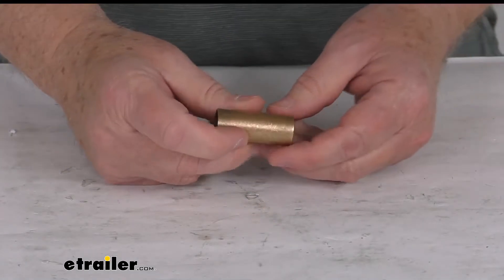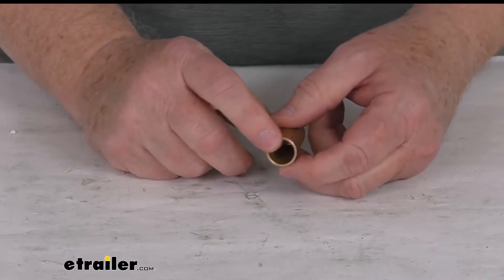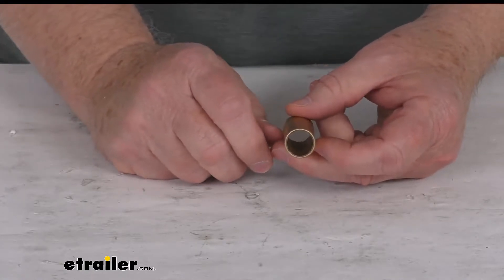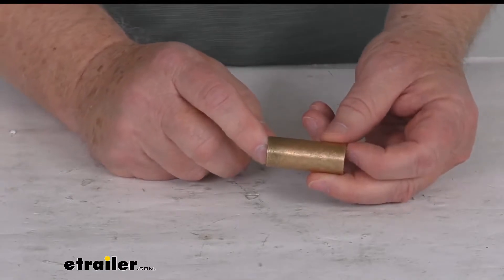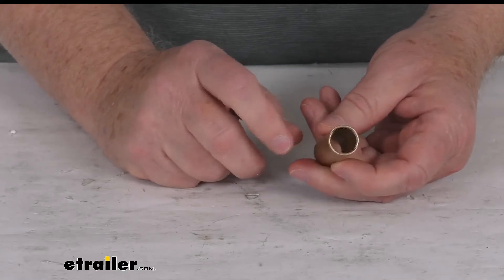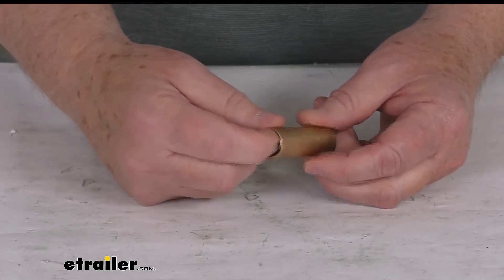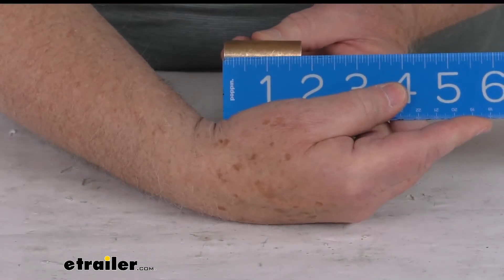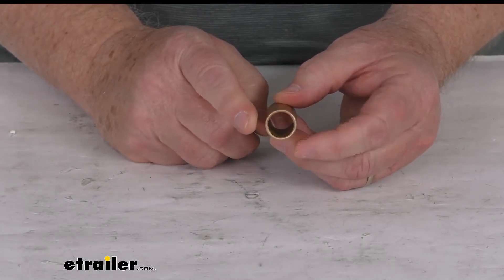etrailer | Ultimate Overview of the Leaf Spring Bushing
Jeff Hello everybody, this is Jeff at etrailer.com. Today we're gonna take a look at the leaf spring bronze bushing for a quantity of one. Now this part will replace one bronze-eye bushing for your Lippert Equa-Flex or the Center Point Equal-i-zer systems. Those systems come with these bronze bushings. Now these are designed to work with the 1 3/4 inch-wide leaf springs and equalizers. They will work on most leaf springs and equalizers.

Now this is going to be a direct replacement for the typical nylon bushings that are going to come in your factory suspension components. The nylon bushings do the job, but they're not designed to last forever. What's nice with these bronze bushings, they'll work well with the wet suspension bolts that allow you to pump grease into the bolt, and that grease will lubricate the inside of this bushing and give you a lot longer life on your suspension system. Few specs on this, the length is gonna be right at 1 3/4 inches, inner diameter is .58 of an inch, and the outer diameter is 0.70 of an inch. But that should do it for the review on this leaf spring bronze bushing for a quantity of one..